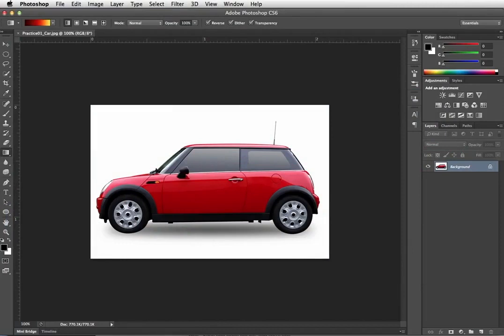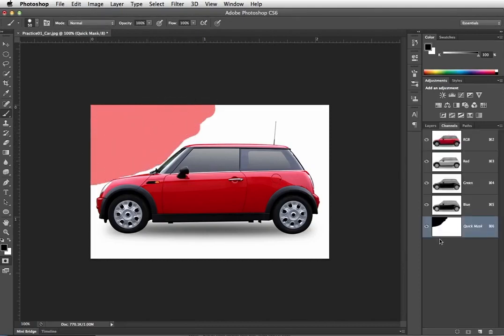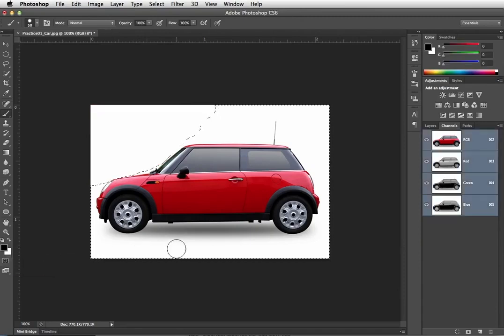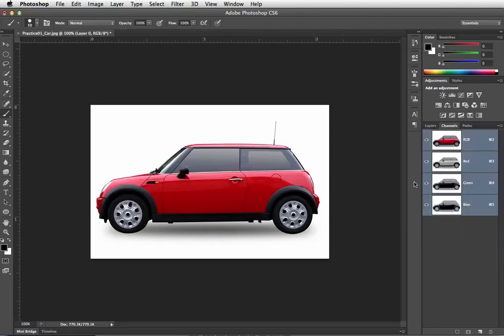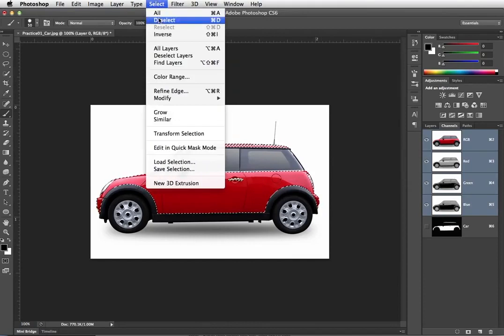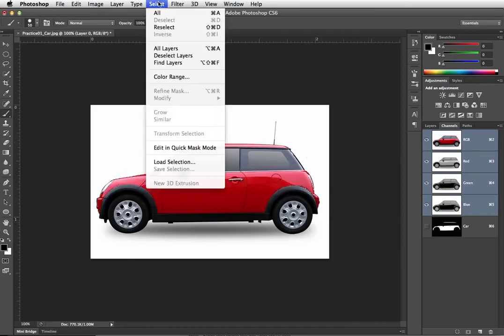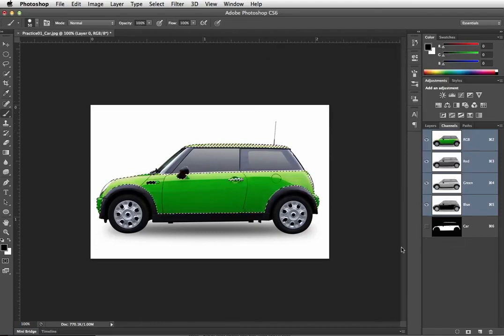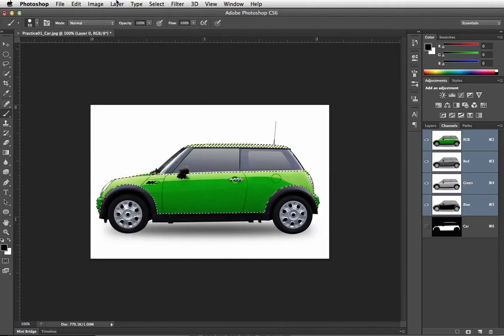Photoshop CC: What are Alpha Channels, and how do they work?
This is part of lesson 4 in my Advanced Photoshop and Graphic Design course which is an open education resource anyone may freely learn from.